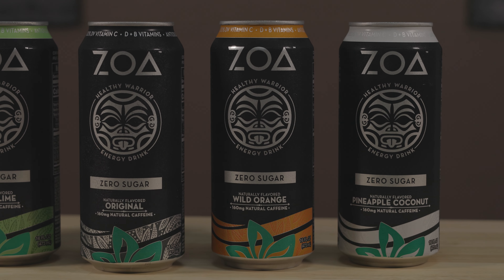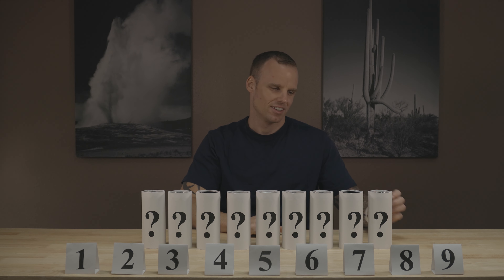Zoa Energy Drinks Ranked!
Which Zoa flavor is best?  Let's find out!
Blind taste test, review, and ranking of Dwayne Johnson's new energy drink Zoa.

Sip your Zo!

Chapters:
0:00 - Intro
0:33 - Zoa Energy
1:28 - Taste Test and Ranking
11:16 - The Reveal
17:37 - Outro

3D Pina Colada
3D Berry Blue

Film equipment utilized:
Canon EOS R
Canon Lens
Canon Lens
Lighting used
Motorized Slider
Boom Arm
GoPro 7
Atomos Ninja V
Adjustable Arm
Atomos HDMI Cable
Tripod Ball Head

New here? Welcome to the BOLD Movement!